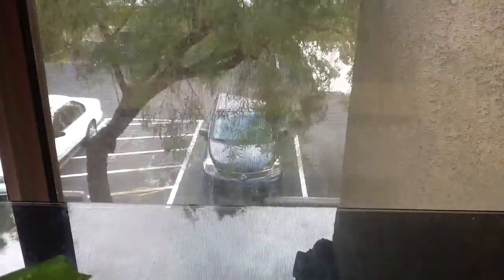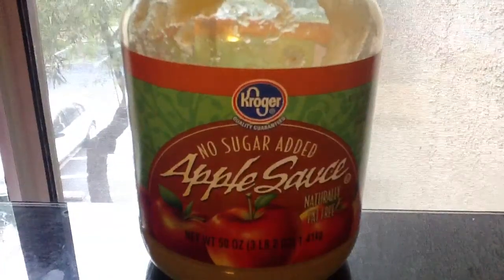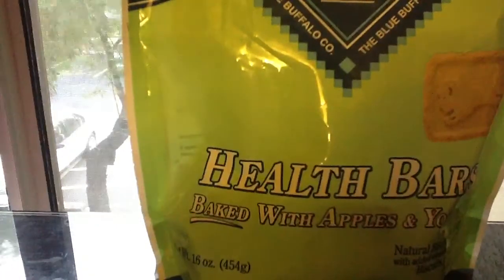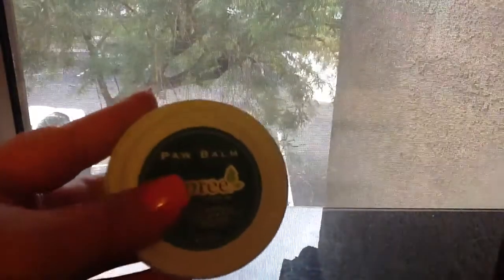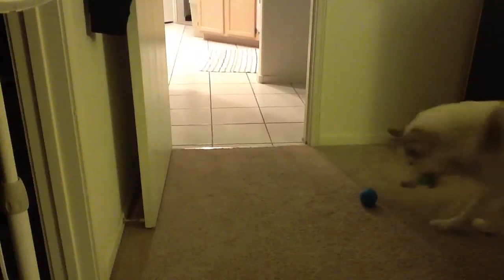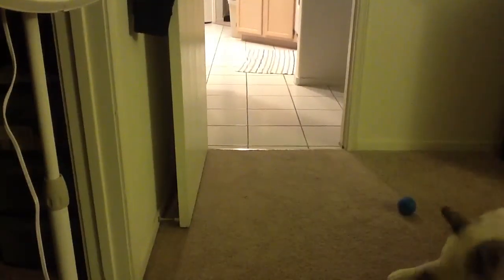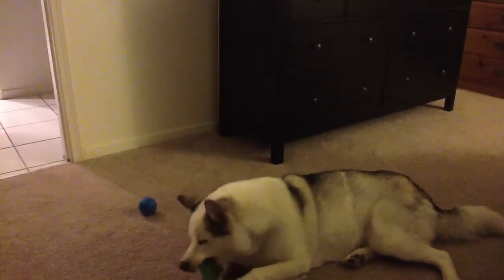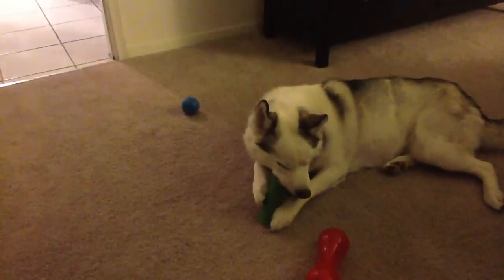Doggy treats Siberian husky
Isis toys,snacks